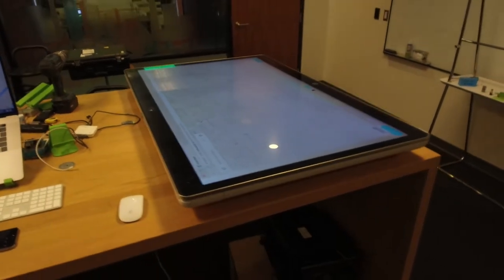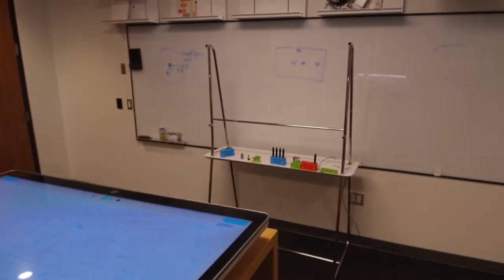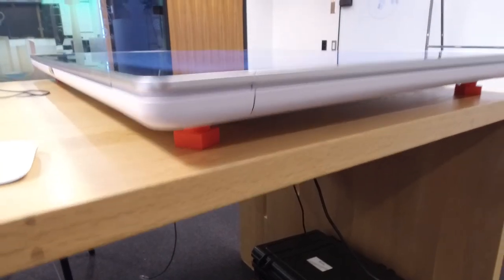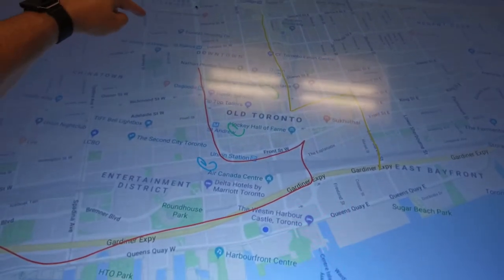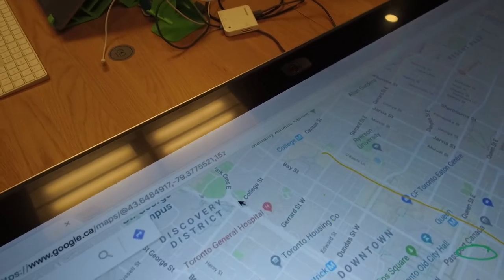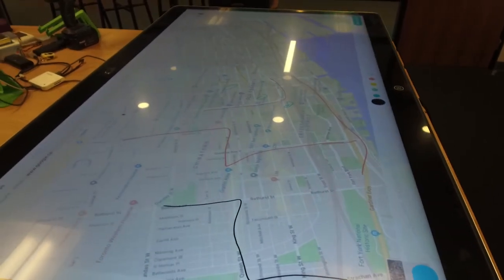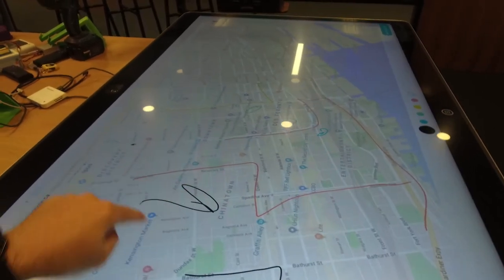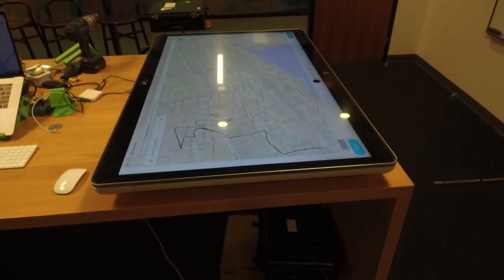A Cisco Spark Board 55 - As a big table... Possible?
Can you use a Cisco Spark Board as a table?  We try it and find out.